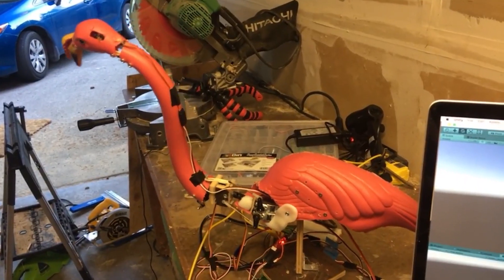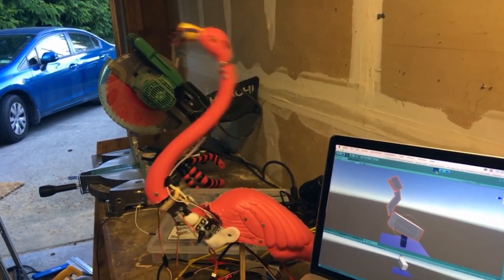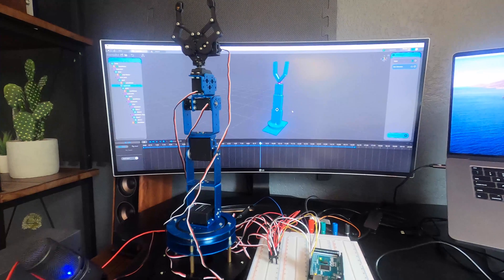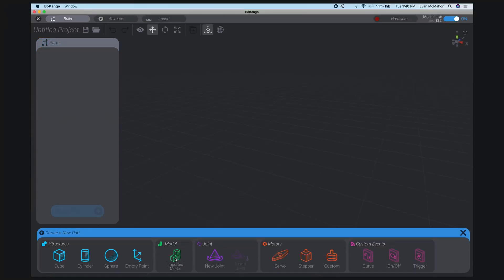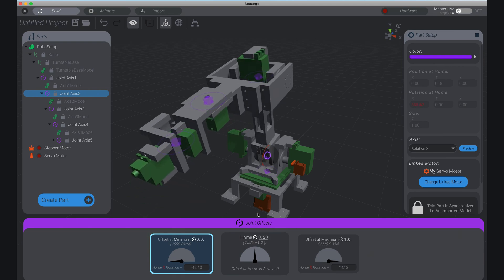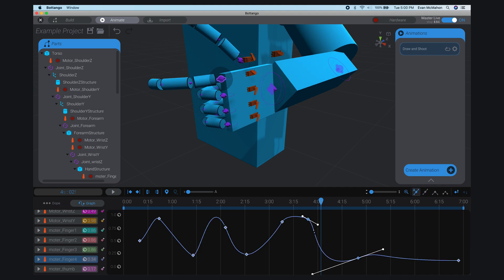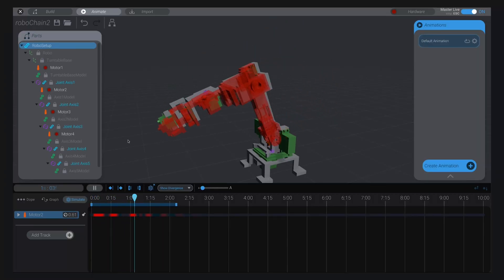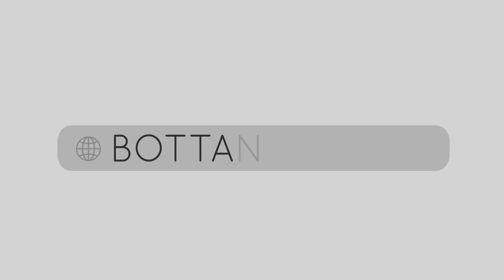I'm creating an EASIER way to control Robots and Animatronics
When I made my first robot, I wanted an intuitive, visual tool to control it, but nothing like that existed. So I made it!

I need your help creating the ultimate tool of hardware control for humans. Bottango is a new, visual tool for controlling robots, animatronics, and all kinds of hardware.

In my long history as a game developer, I knew that I wouldn't use custom code or weird configuration files to create movement in my game characters. I would use industry standard animation tools. Bottango brings those same powerful, intuitive tools to the world of hardware control.

If you make robots, animatronics, or any kind of hardware with intentional movement... or if you've ever wanted to try, Bottango is an awesome tool to get you started quickly.